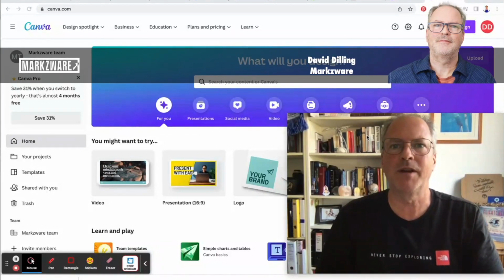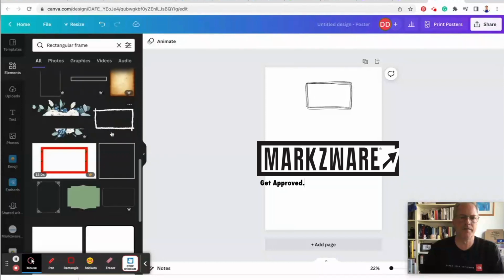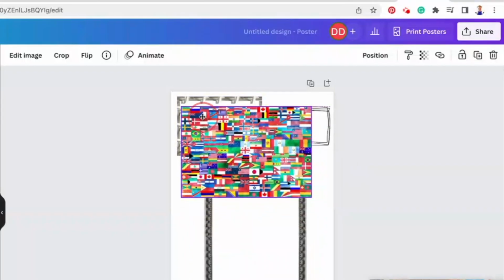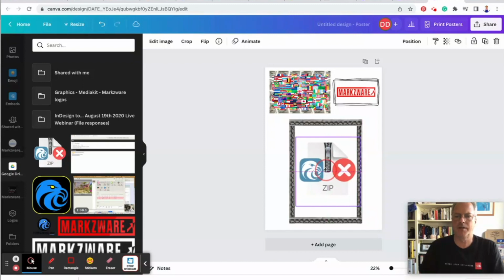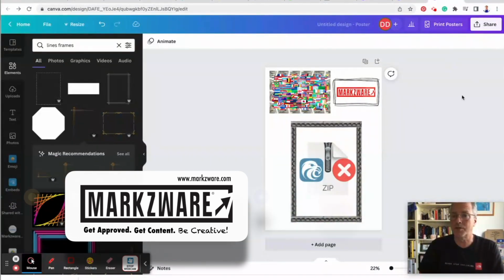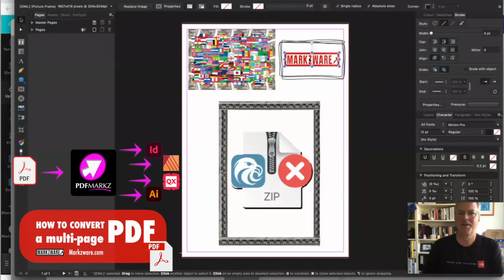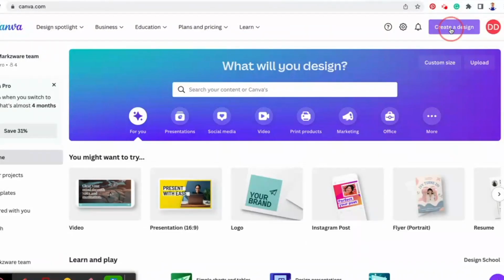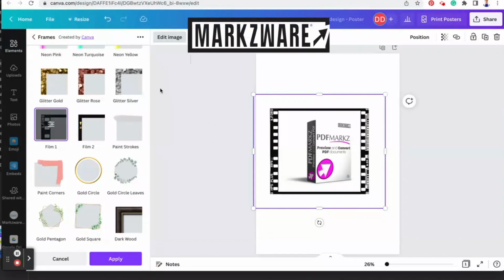How to Create Frames in Canva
How to Create Frames in Canva: This Markzware tutorial video shows how you can create frames in Canva, a great place to make simple and complex designs.

Many like to frame or place borders around images or graphics. There are many ways to make frames in Canva. In this video, we show you several methods.

 The easiest way to frame an image is via this method:
1. Add image to your Canva layout.
2. Click the “Edit Image” option in Canva.
3. Scroll down and see Frame options to choose.
4. Add Frame to your image.

You can also add Frames to text boxes or to any element, really. Use Canva's “Position” feature, to get your placed Frames looking good on an image or text story. That is how you create frames in Canva!

We also show you how to export your Canva designs with frames to PDFs. From there, you can convert Canva PDF to InDesign or convert Canva PDF to Affinity Publisher. This is handy, as many Canva users hand off their designs to other professional graphic designers or to even more experienced graphic designers.